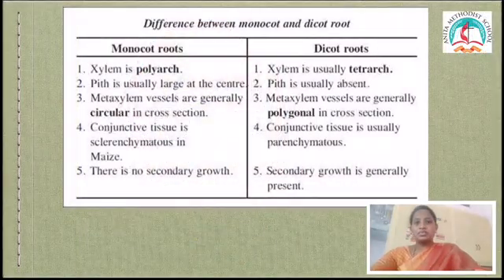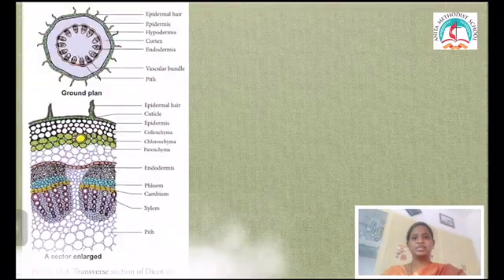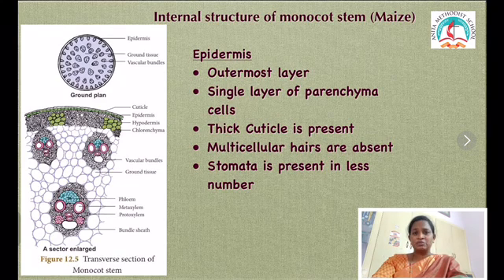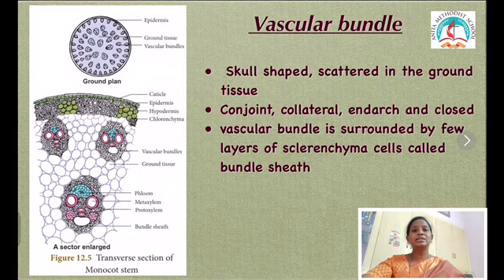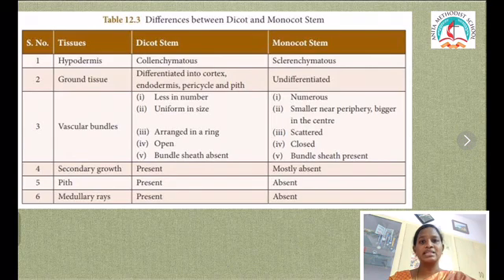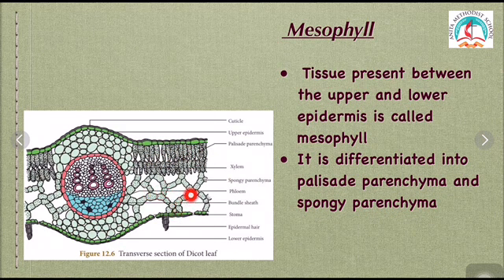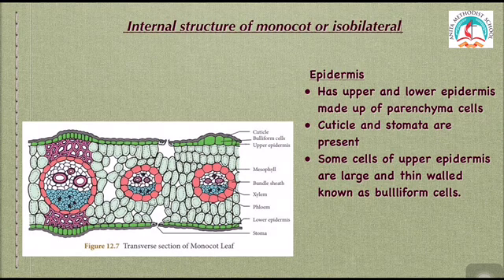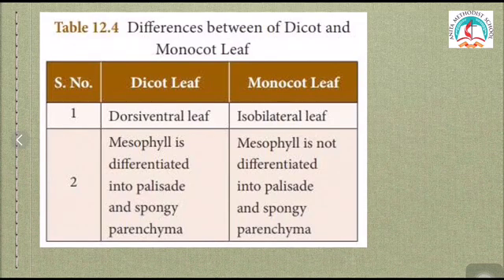X Sci Vid7i